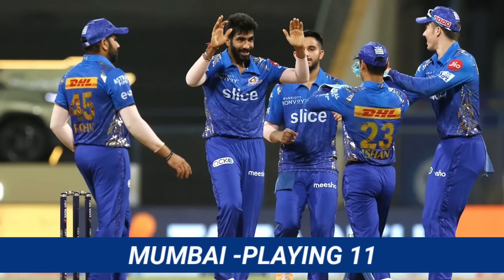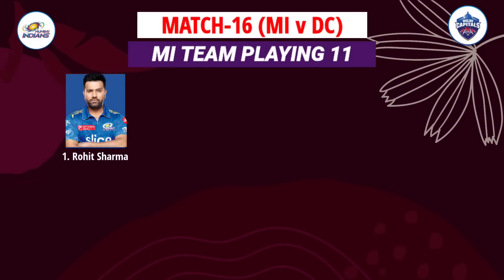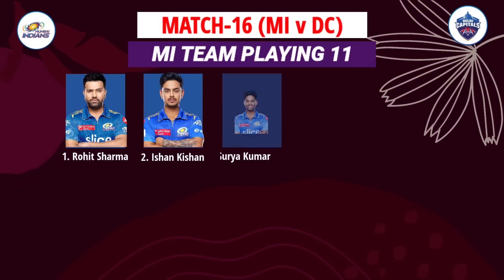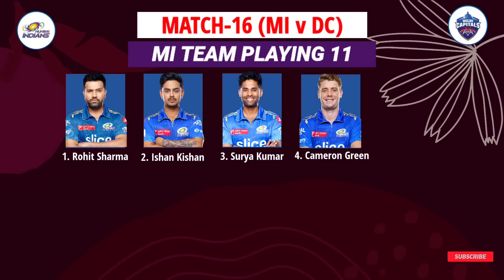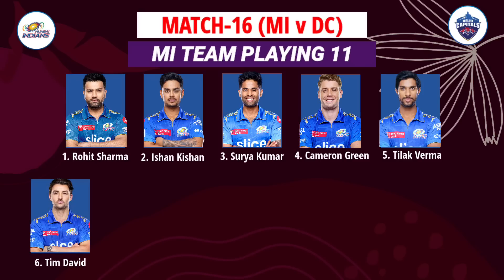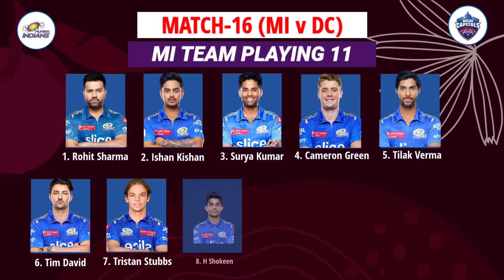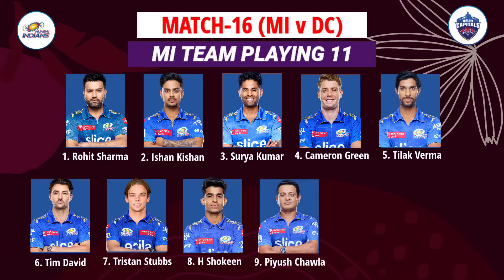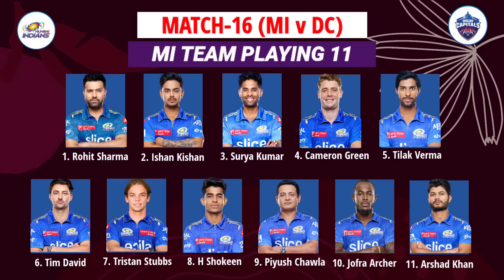IPL 2023 Match-16 | Delhi Capitals vs Mumbai Indians Match Playing 11 | DC vs MI Match Line-up 2023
Match-16
Date: 11 April, 2023
Start : 7:30 PM
Venue : Delhi

Mumbai Indians Line-up

1. Rohit Sharma 2. Ishan Kishan 3. Surya Kumar 4. Cameron Green 5. Tilak Verma 6. Tim David 7. Maduyal Wadhera 8. Hrithik Shokhen 9. Piyush Chawla 10. Jofra Archer 11. Arshad Khan

Delhi Capital’s Lineup

1. David Warner 2. Manish Pandey 3. Phil Salt 4. Lalit Yadav 5. Rovman Powell 6. Yash Dull 7. Axar Patel 8. Kuldeep Yadav 9. Mukesh Kumar 10. Mustafizur Rahman 11. Ishant Sharma